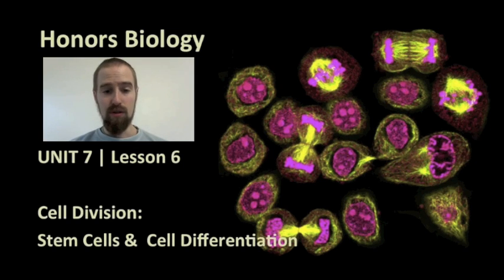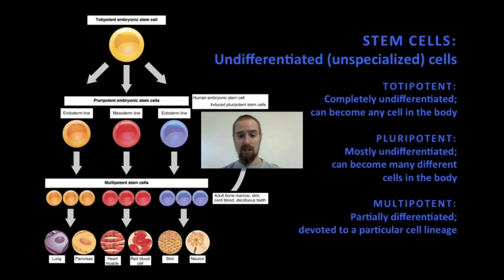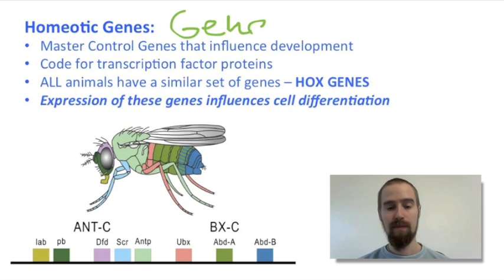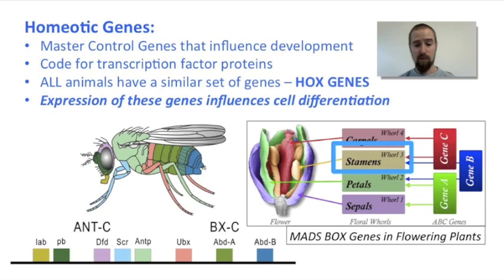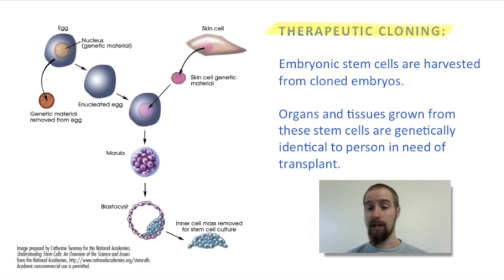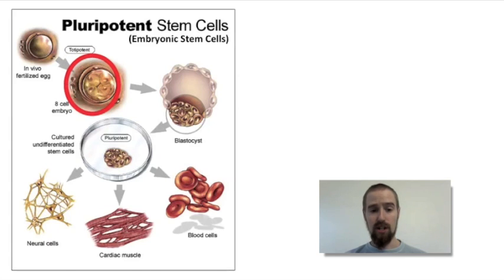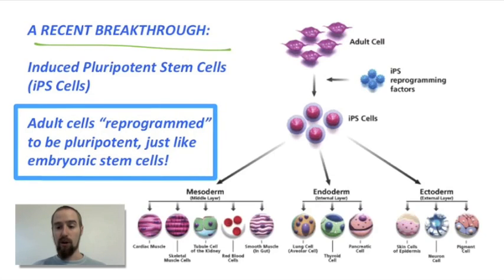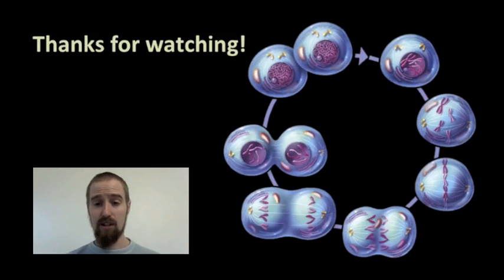Biology 07-6 Cell Differentiation and Stem Cells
This video explains the process of cell differentiation, the role of gene expression in this process, as well as the potential medical applications of stem cells.